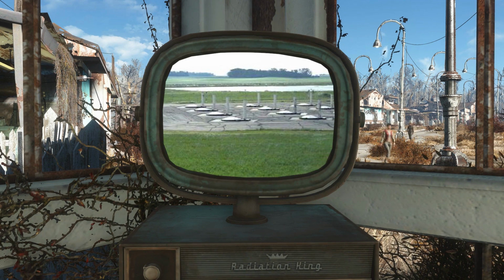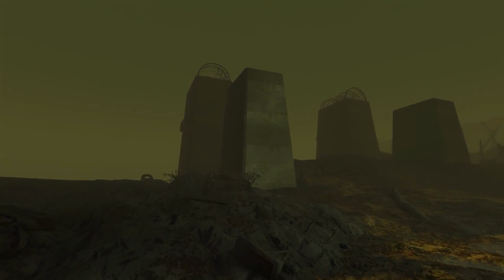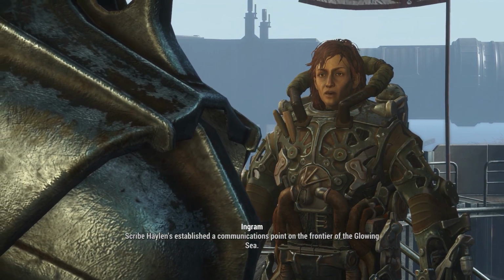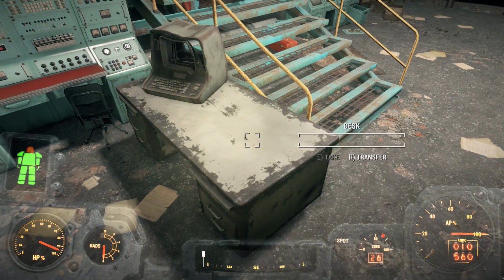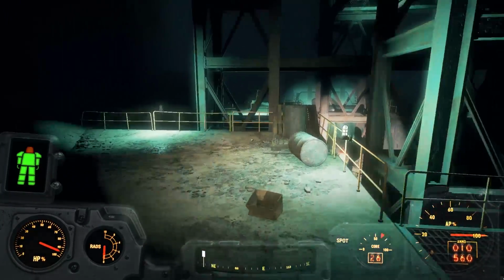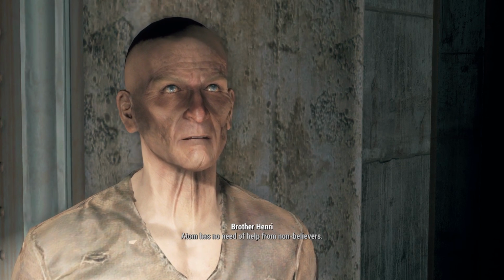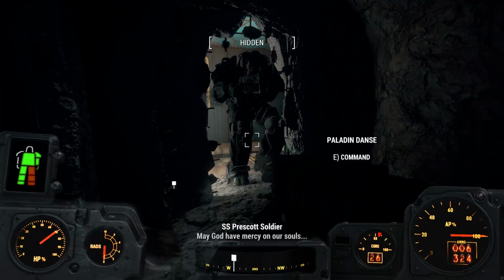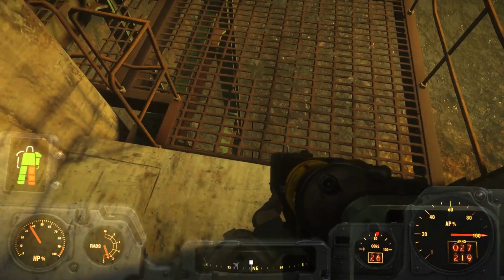The Full Story of Sentinel Site Prescott - Fallout 4 Lore